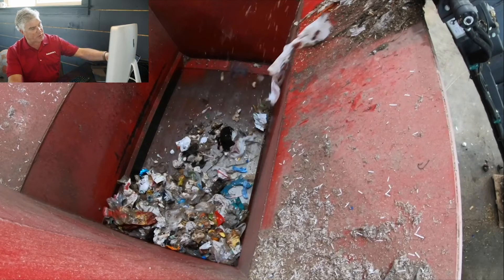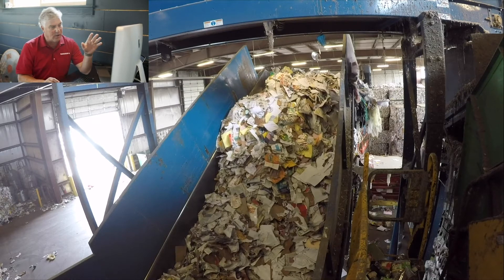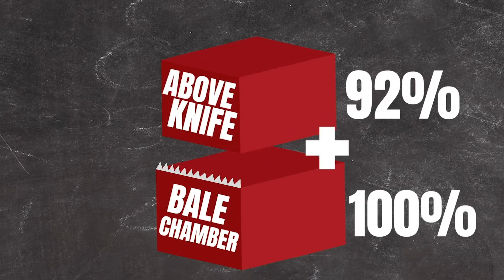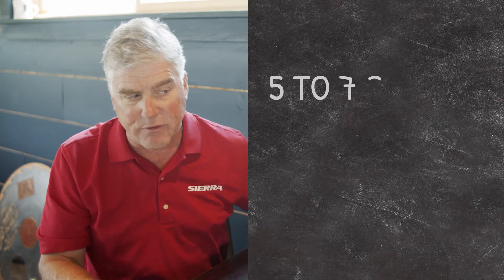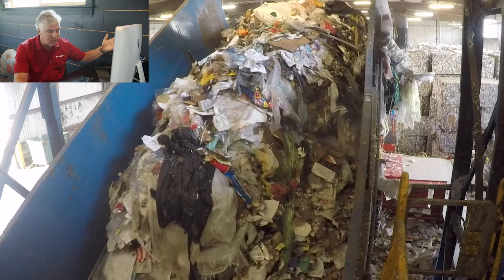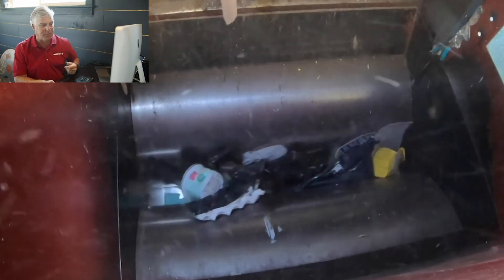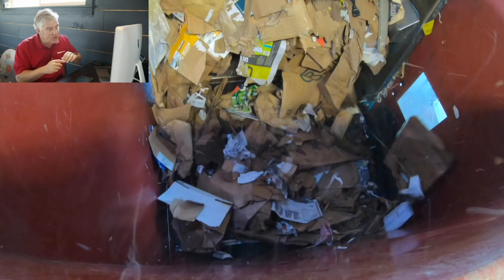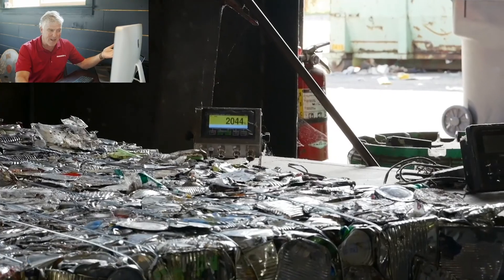John Sacco Reacts – Difference between the REB-4 and Conventional Two-Ram Balers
What’s the difference between the REB-4 and a conventional two-ram baler? Using examples like plastic, UBCs, OCC, and mixed paper, John exhibits how the REB-4 eliminates roll-back, shear shock, and jams when it comes to large clumps of material.